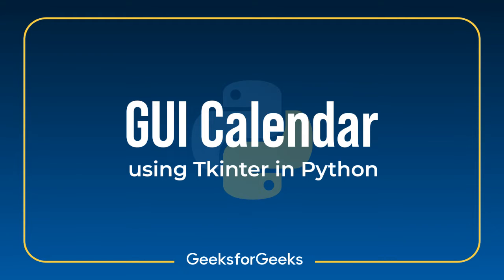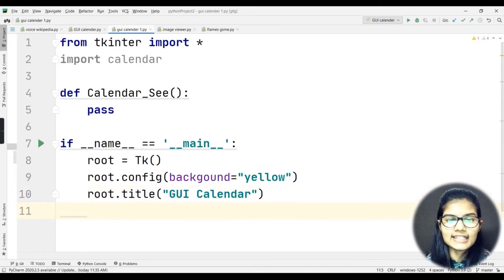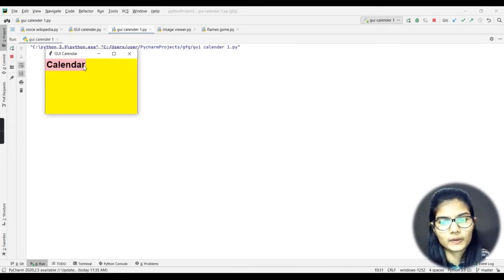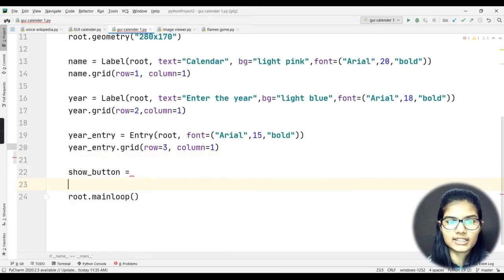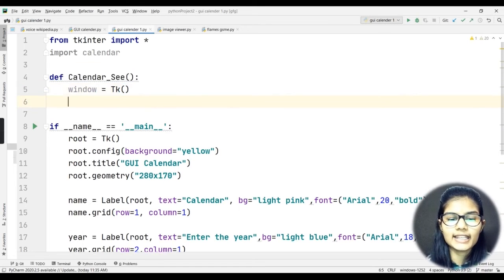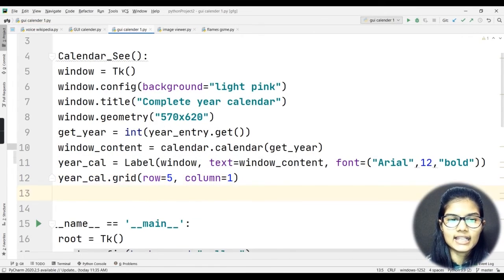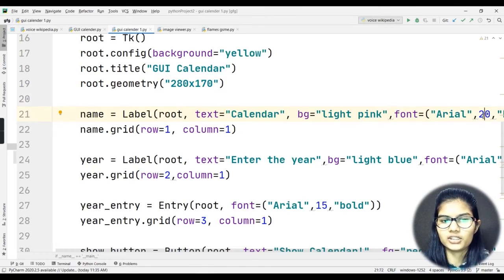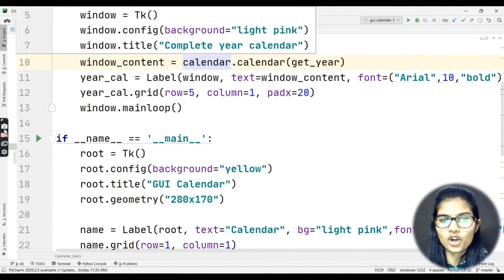Build Your Own GUI CALENDAR with Tkinter in Python | Python Projects | GeeksforGeeks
📅 Elevate your Python programming skills with our latest tutorial on creating a GUI Calendar using Tkinter! Whether you're a beginner exploring the world of graphical user interfaces or an experienced developer looking to enhance your application with a sleek and functional calendar, this step-by-step guide is designed just for you.

In this video, we'll walk you through the process of building a user-friendly GUI calendar from scratch using the powerful Tkinter library. Learn the essentials of Tkinter GUI development while crafting an interactive and aesthetically pleasing calendar that you can integrate into your projects.